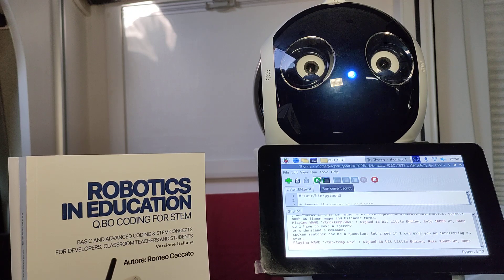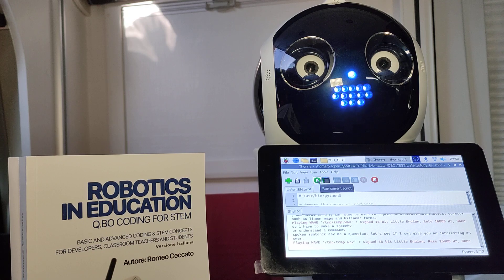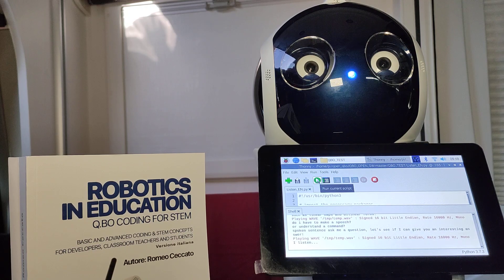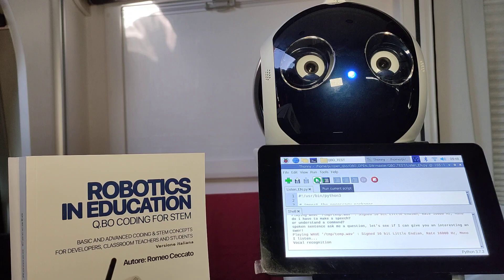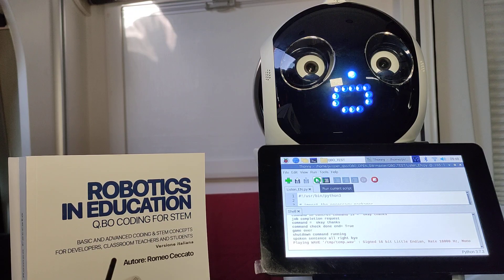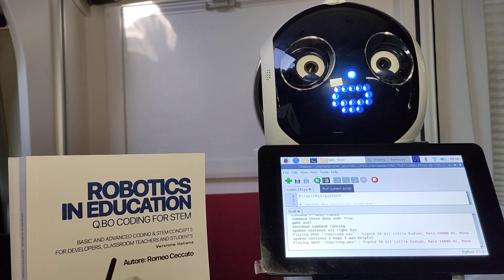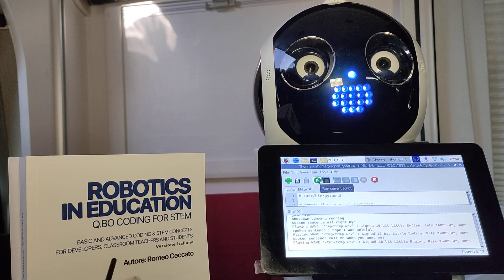QBO Robot using CHATGPT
In this video, our Qbo robot showcases its ability to interact with humans in a natural and seamless way using the advanced artificial intelligence technology of ChatGPT. ChatGPT is a language model developed by OpenAI that allows Qbo to understand and generate responses in real-time, making it an intelligent and versatile virtual assistant. In the video, you'll see Qbo using ChatGPT to answer questions, provide useful information, and even entertain people with its witty responses. Don't miss the demonstration of this cutting-edge technology in action!